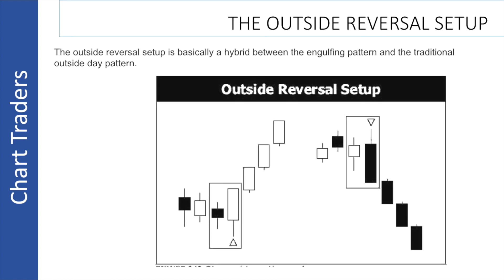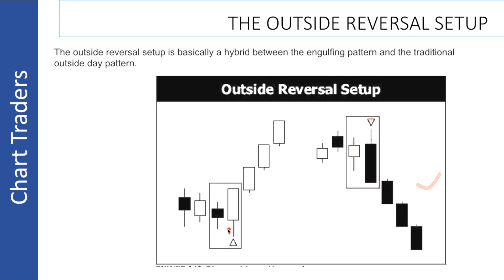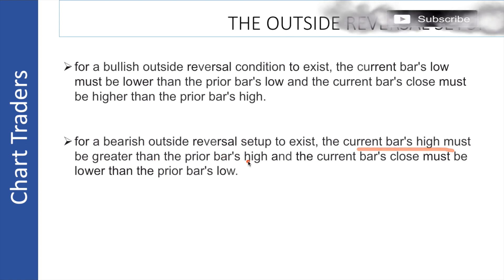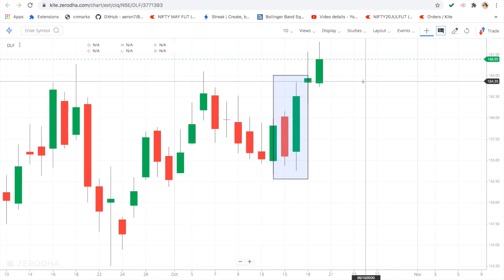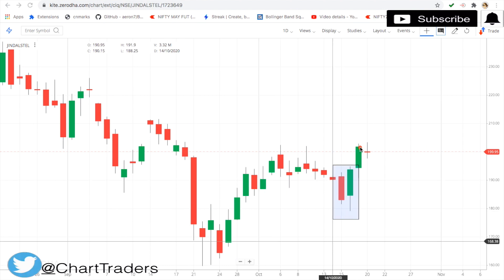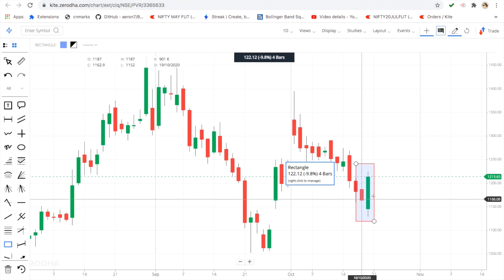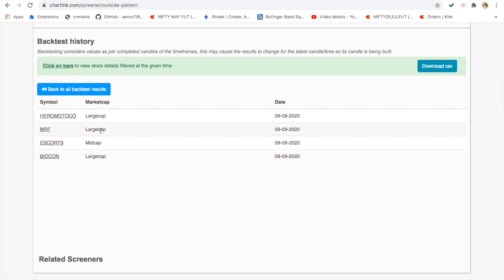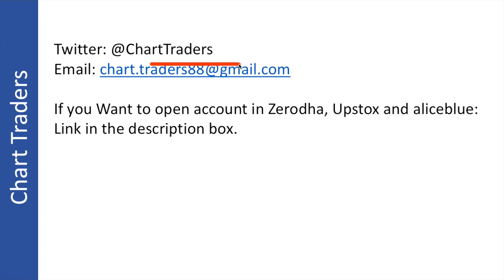Outside Reversal Setup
Dera Traders,

Welcome to ChartTraders,

On my channel you will learn basic candlestick chart pattern like Marubozu, Engulfing, hammer, harami, morning star, evening star and others also how to trade using this candle stick patterns. Learn candlestick chart pattern for beginner. Explore chart pattern and draw pattern on chart. Also you will learn how to make scanner in streak, how to make algorithm using streak, how to do algo treading, different trading setup for algorithm and different trading setup performance using streak.
Yo will also learn stock analysis.